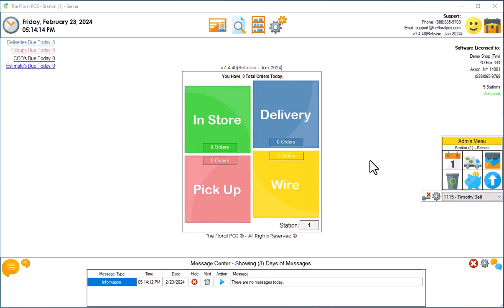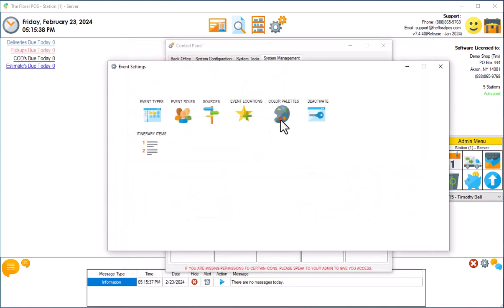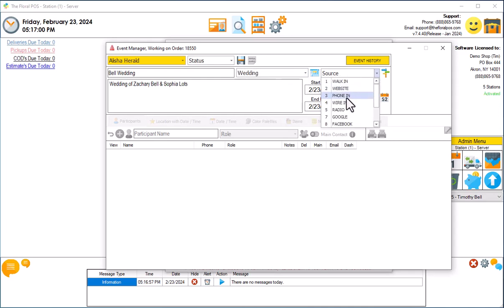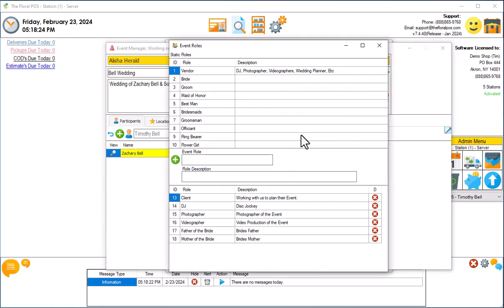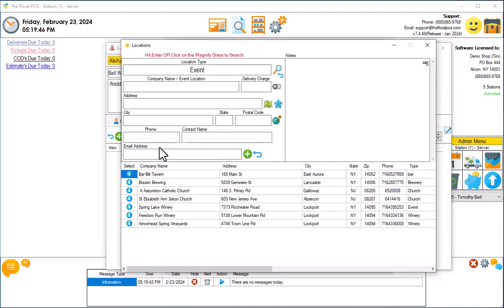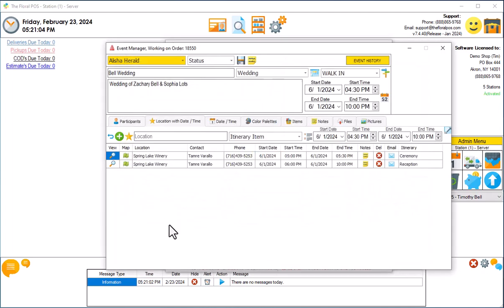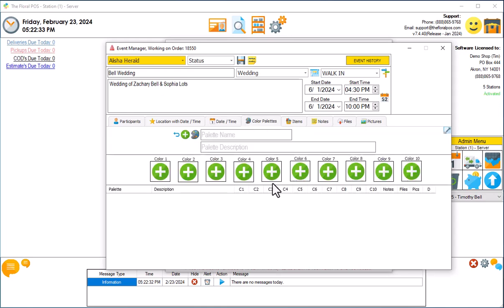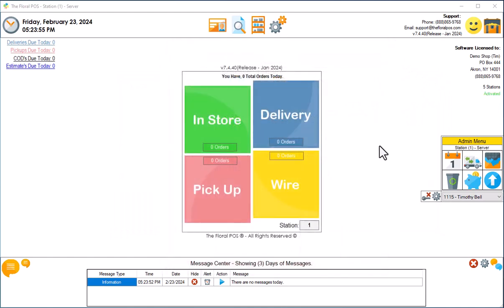The Event Manger, Teaser.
We give you a look inside of our Event Manager, coming in 2024. Enjoy.